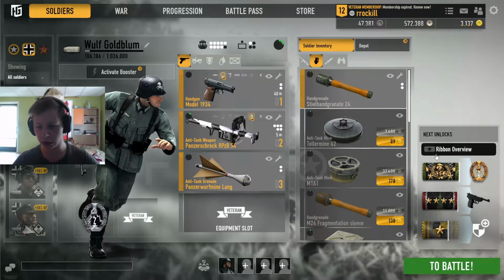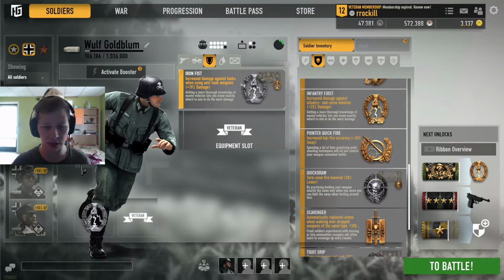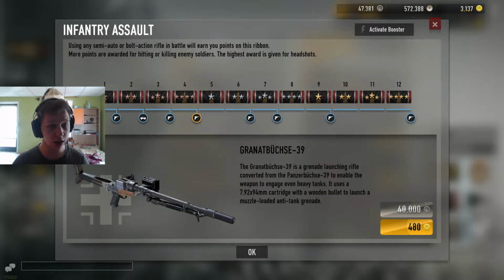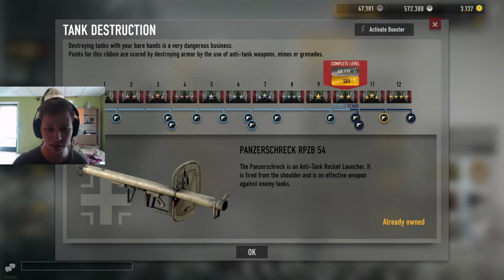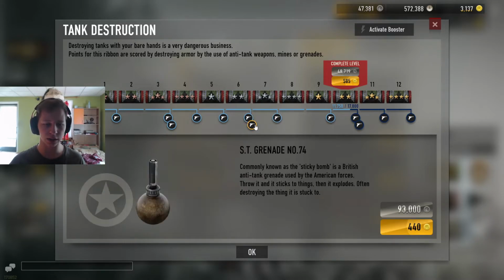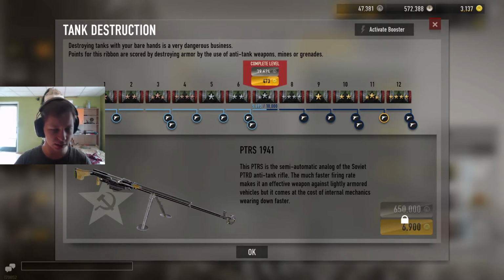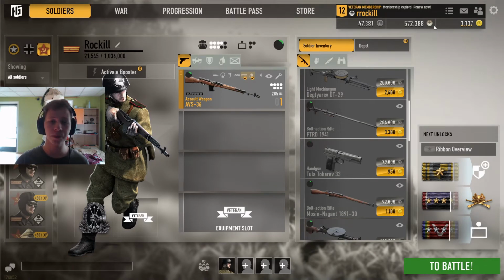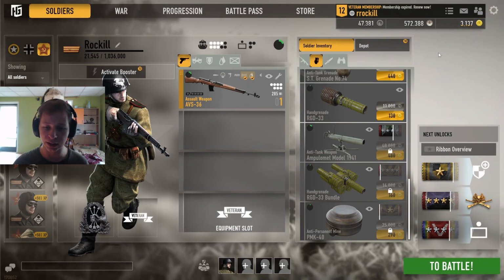All Anti-tank weapons + people landmines | Heroes & Generals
2022 omg SU RPG omg

Specs:
CPU - Intel Core i7 4790 @ 3.60GHz
RAM - 32.0GB Dual-Channel DDR3 @ 798MHz
Motherboard - Hewlett-Packard 2AF3
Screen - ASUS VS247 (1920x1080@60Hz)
Graphics card - 2047MB NVIDIA GeForce RTX 2060

Tools:
MOUSE - TITAN wired gaming mouse
HEADSET - Hyperx Cloud II
MIC - RAZER Seiren X
CAMERA - C922 Pro HD stream webcam

VR:
HTC VIVE headset
Valve Index Controllers
DecaMove hip tracker
3X HTC VIVE full body trackers
2X HTC Vive base stations

Software:
StreamElementsSE.Live
VEGAS Pro 18.0
Photoshop